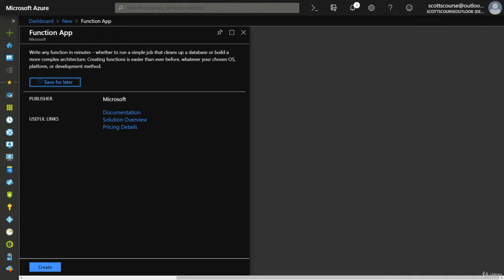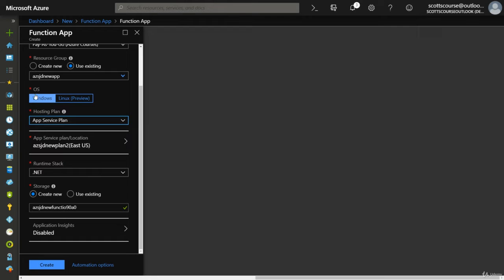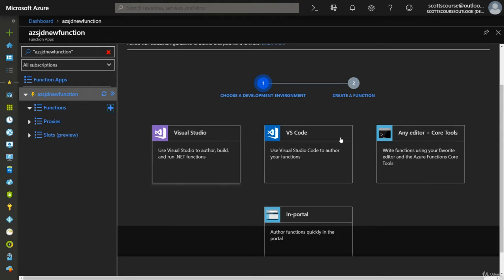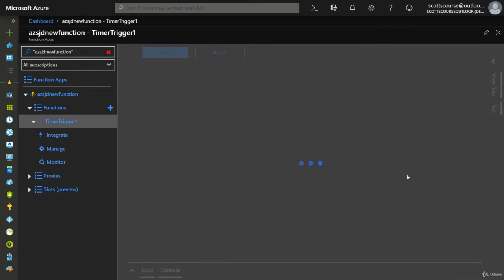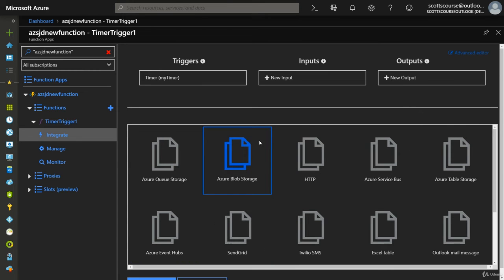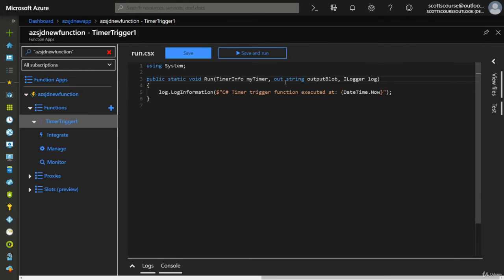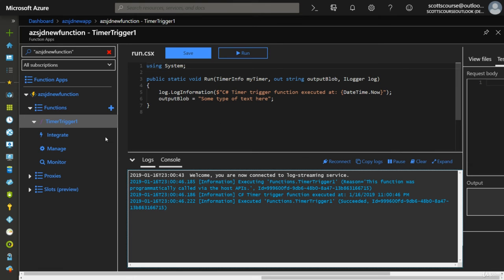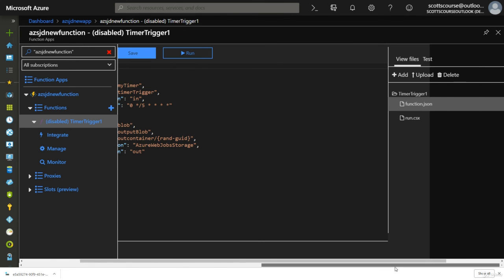30. Introduction to Function Apps | IT Creator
30. Introduction to Function Apps | AZ-203 Developing Solutions for Microsoft Azure Exam Prep | IT Creator